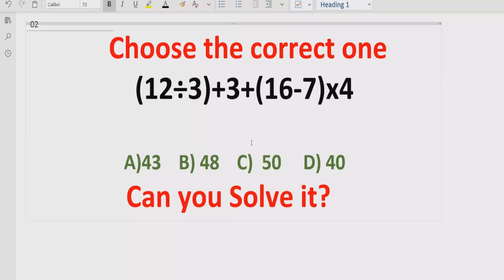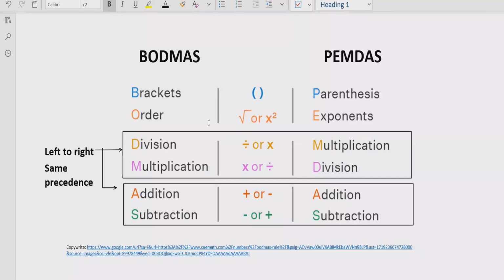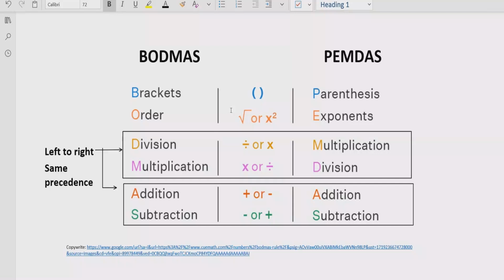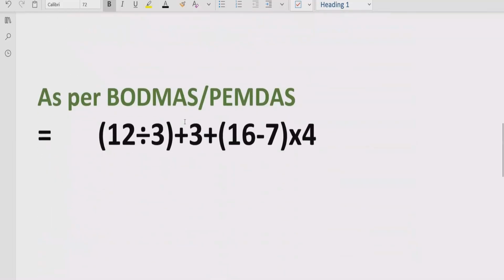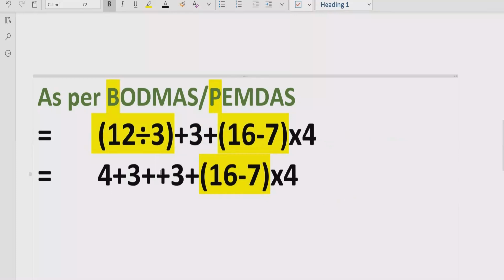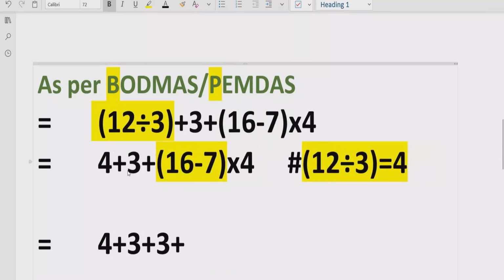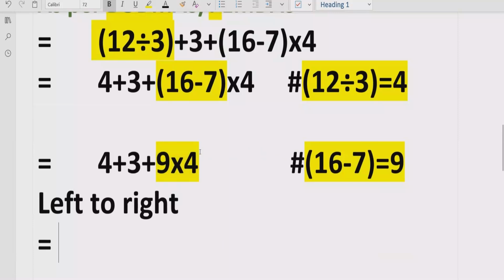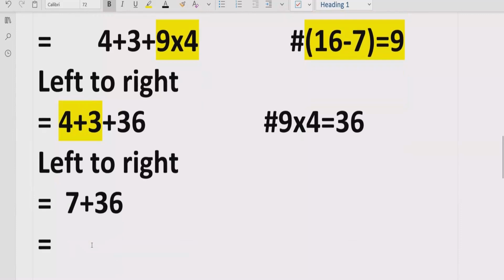Quiz 111 | Which one is Correct? | (12÷3)+3+(16-7)x4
In this video you will learn to solve a quiz (12÷3)+3+(16-7)x4